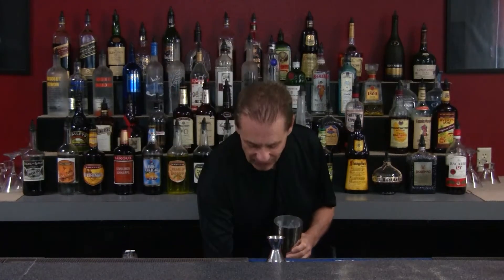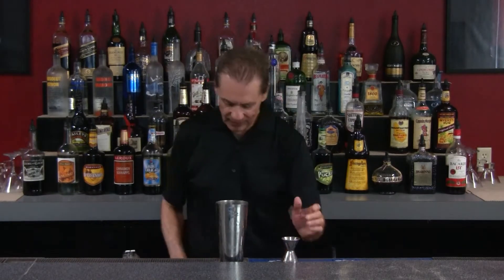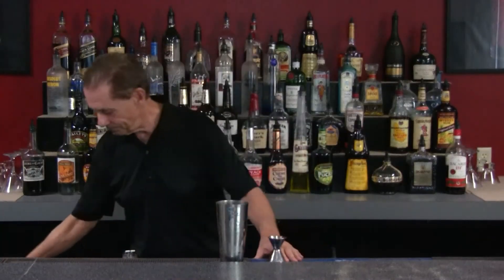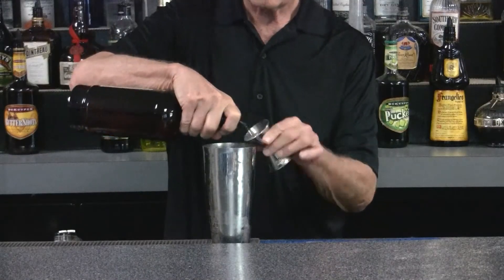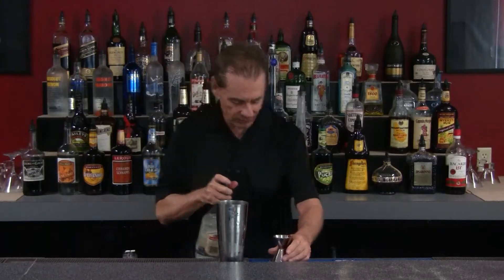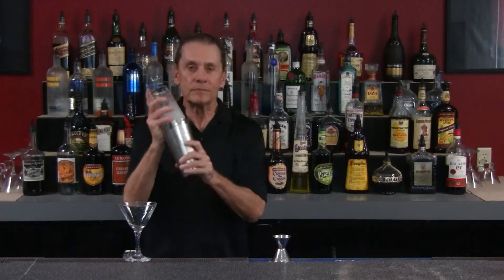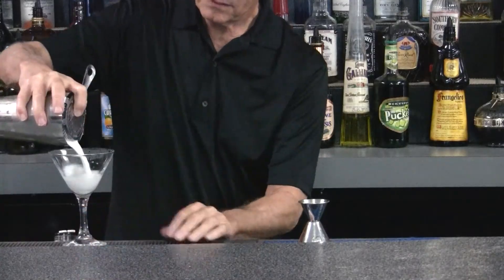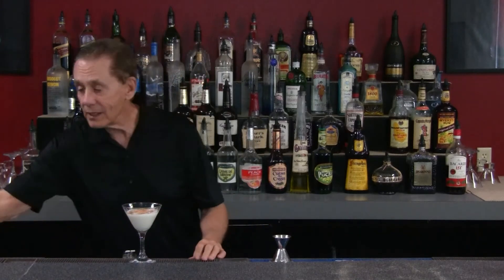Nogatini Christmas Holiday Drink Recipe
Nogatini Christmas Holiday Drink Recipe from the instructors at the American Bartending School.  More cocktail drink recipes